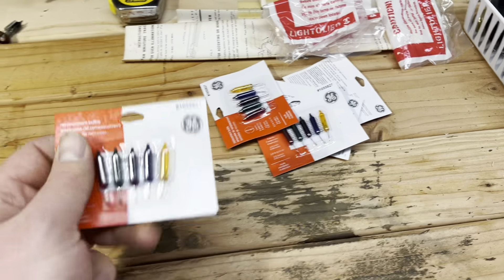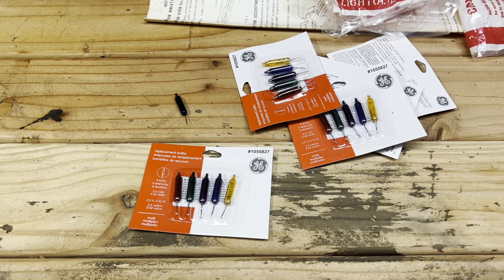The 56 Pony Cleat Sockets - 36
Finding lots of pony cleat sockets, but for use with what? And naturally, recent finds.